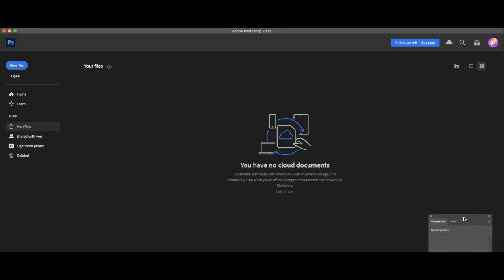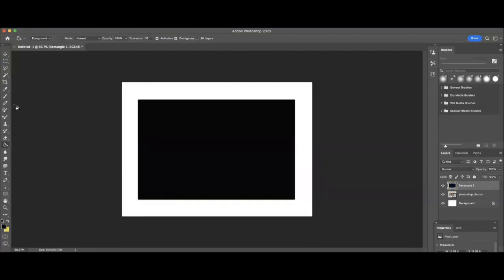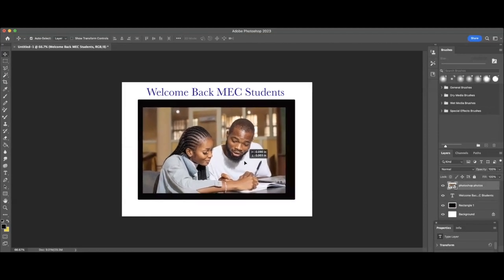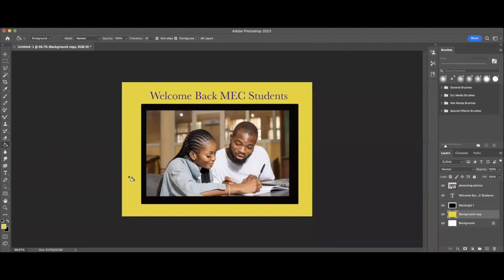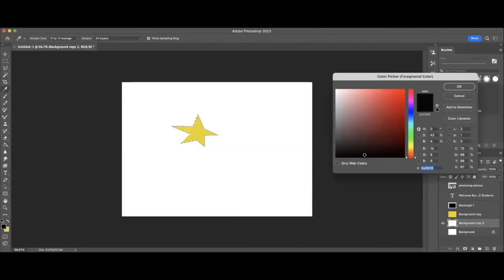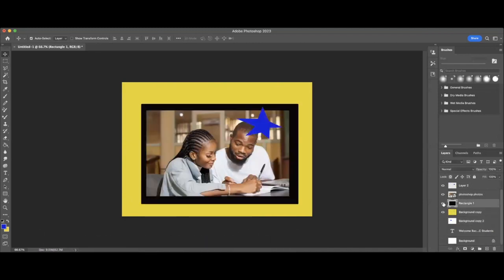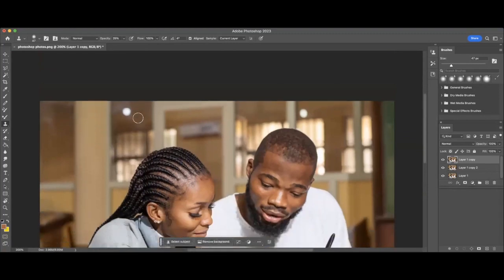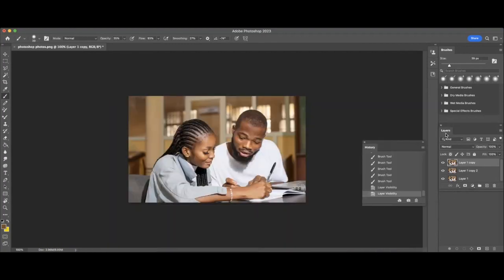Intro to Adobe Part I - Photoshop with MEC Professor Franky Laude